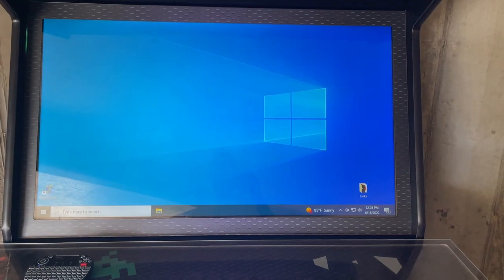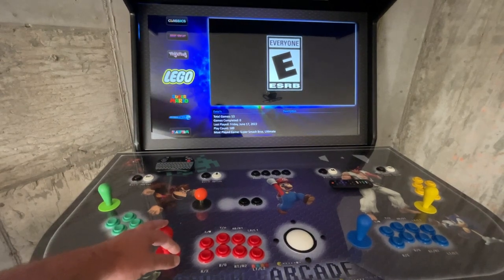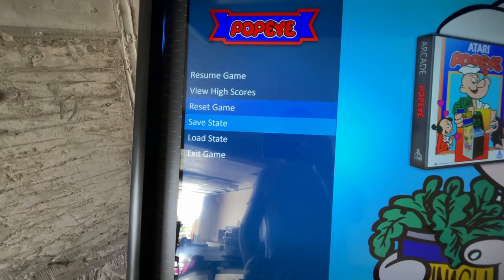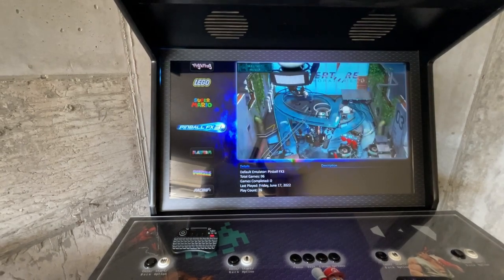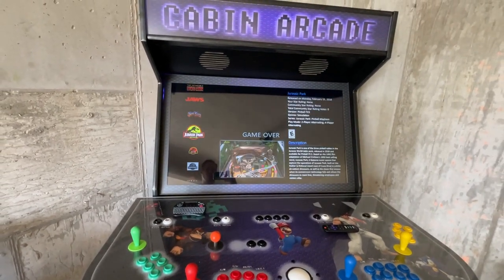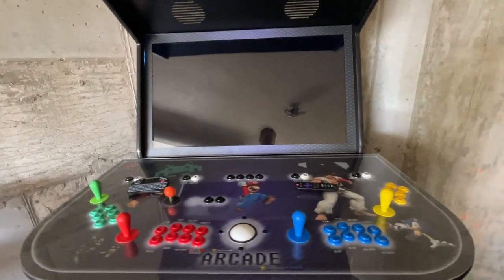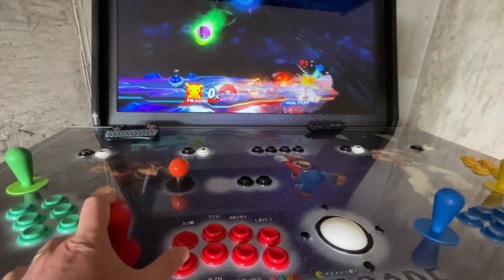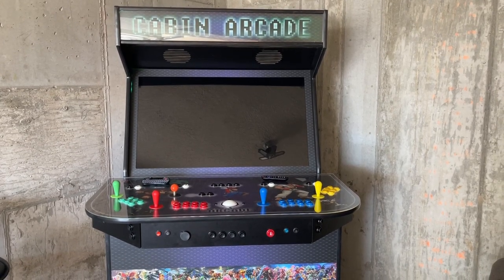Cabin Arcade Intro Video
How to run and manage the Cabin Arcade.